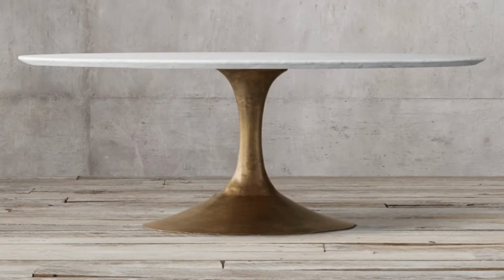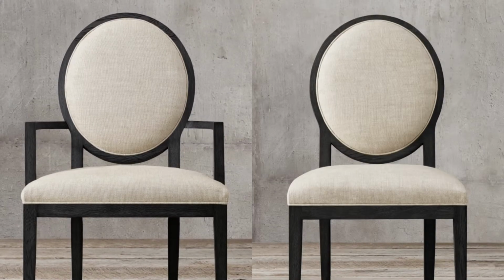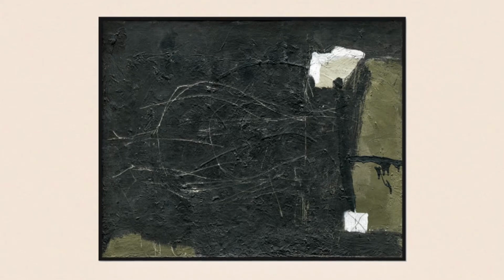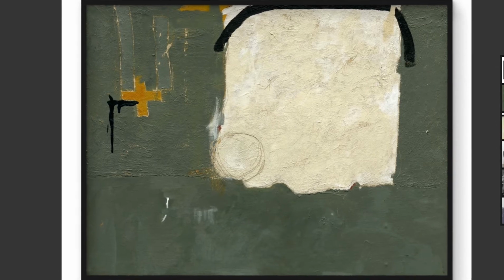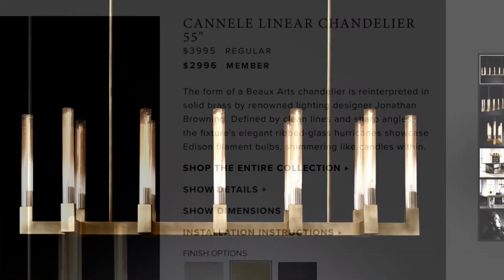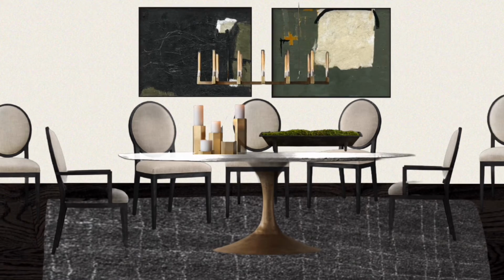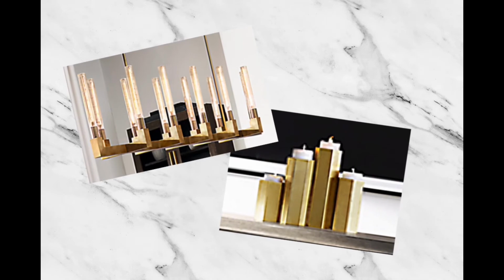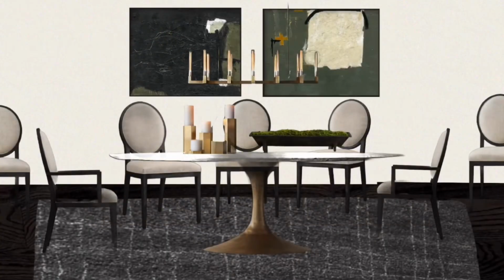Restoration Hardware Dining Room Created by an Interior Designer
Restoration Hardware had gorgeous pieces to choose from.  I challenged myself to create a unique Dining Room that would inspire the owners and their guests to linger long after the plates are cleared.

I hope you enjoyed it and will return for more in the future.

Here are links to the Restoration Hardware items.